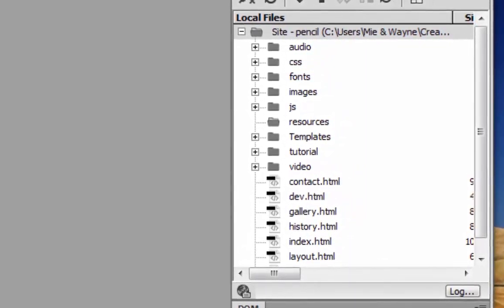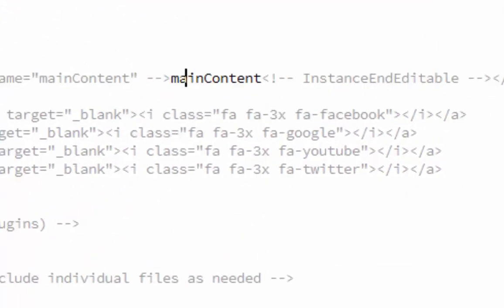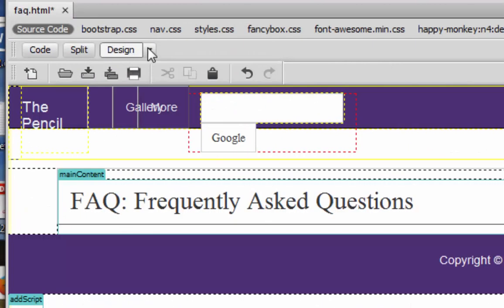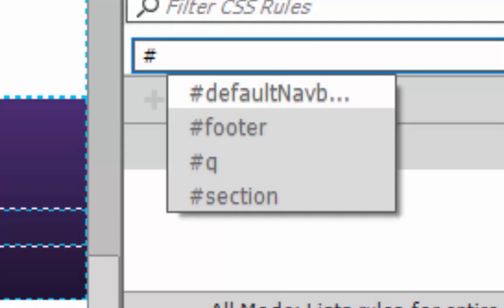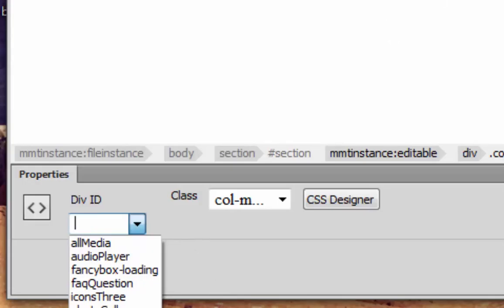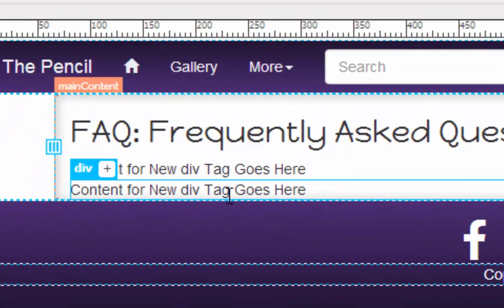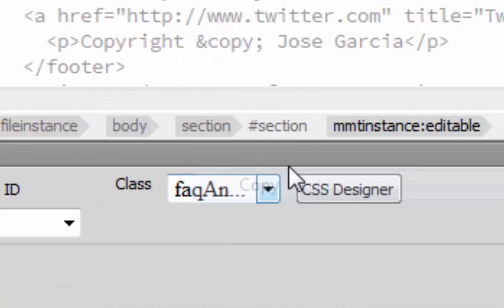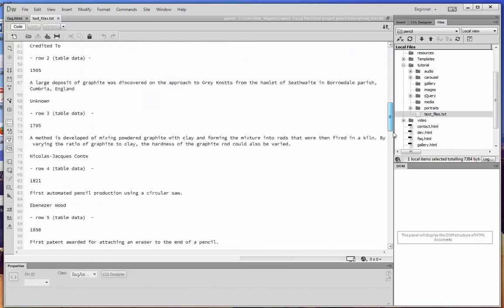cs952 m11 01 Introduction to Web Technologies and Design